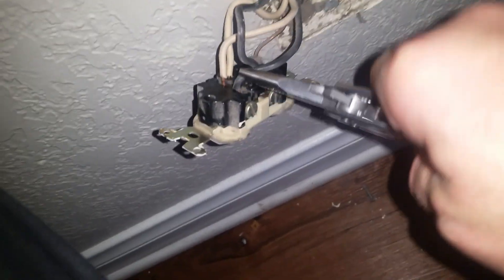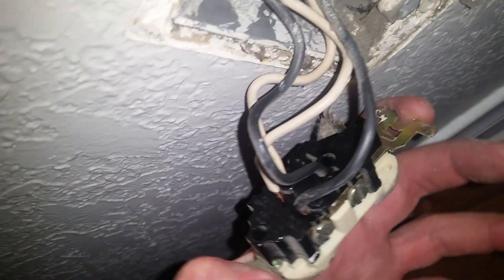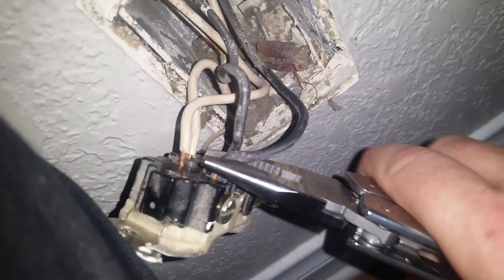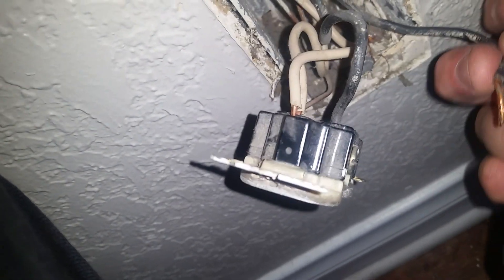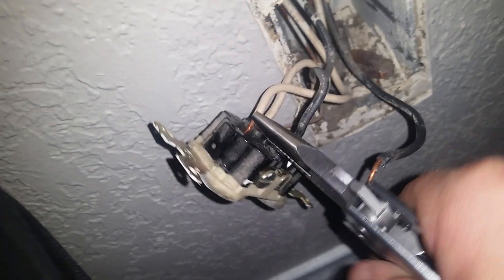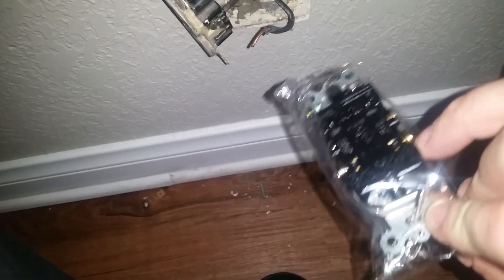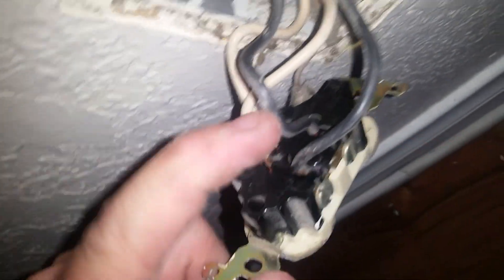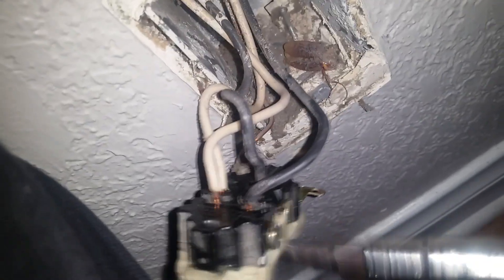Beware This Most Common Electrical Wiring Mistake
Kung Fu Maintenance shows Beware This Most Common Electrical Wiring Mistake.
KFM shows an often occurring electrical wiring error. This is one of the most common switch wiring mistakes and outlet wiring mistakes you will see in the field.

The poor connection shown in the video happens when outlets or switches are installed using the back wire or quick wire method. This way of electrical wiring quickwire or backwire when done properly is a fast valid way of hooking up switches and outlets. The wiring mistake shown is a quick plug mistake that makes a bad electrical connection and does not happen with side wiring.